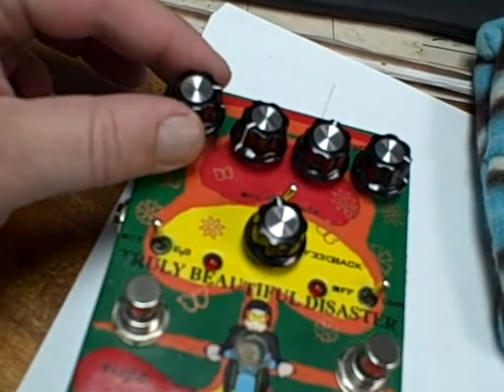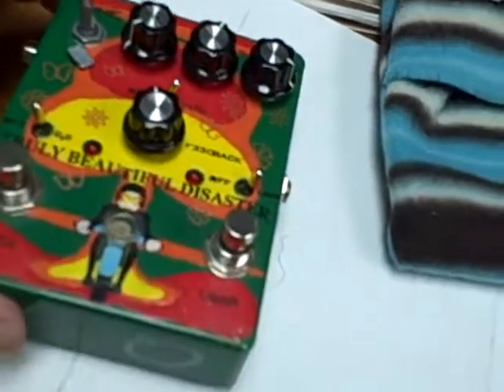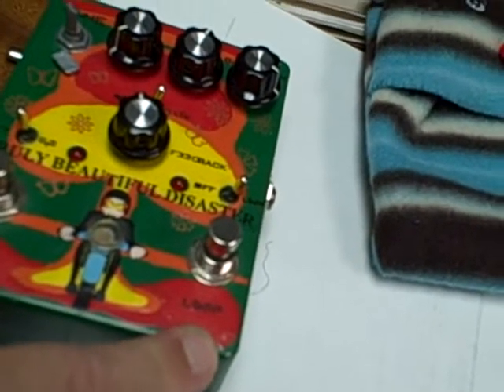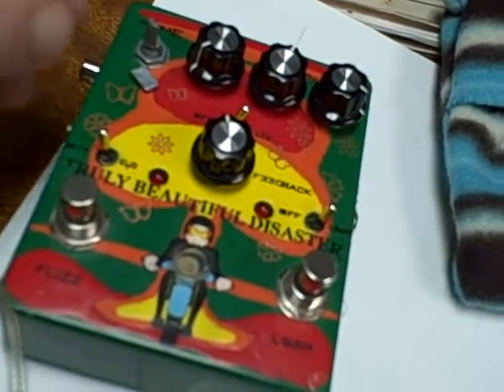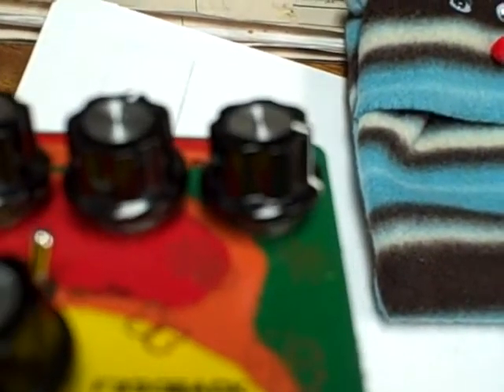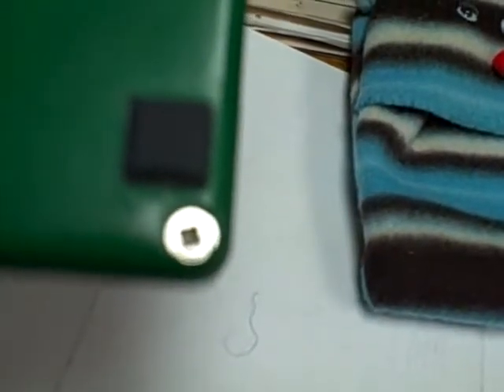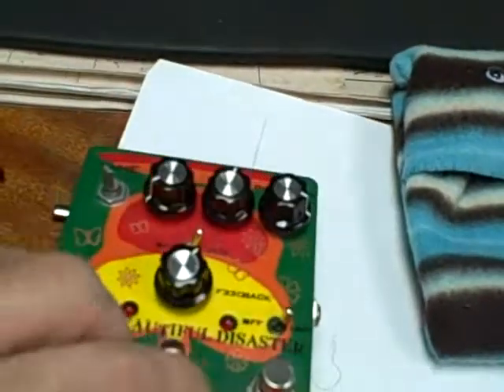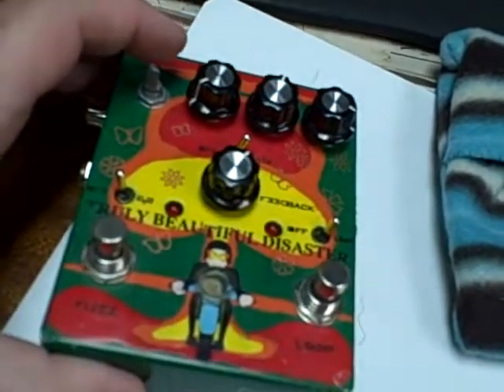Broken Devi Ever Pedal Truly Beautiful Disaster... CRAP!!!!!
broken pedal from ebay... those jokers